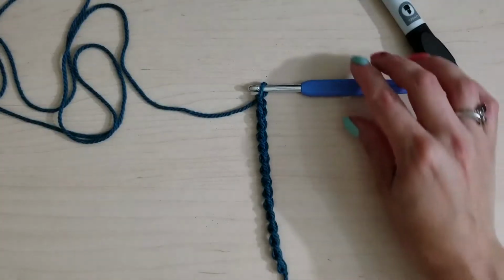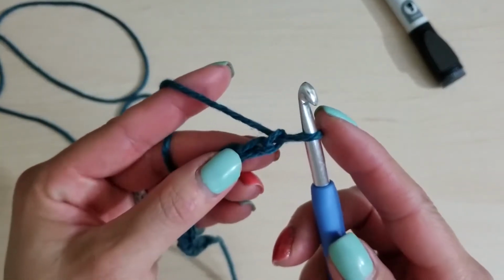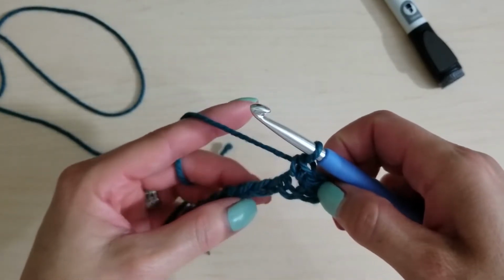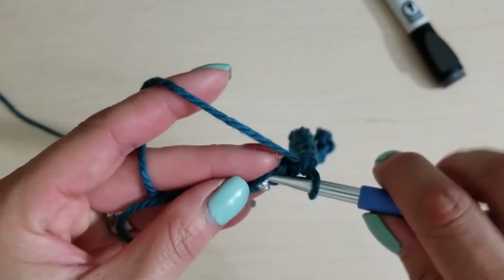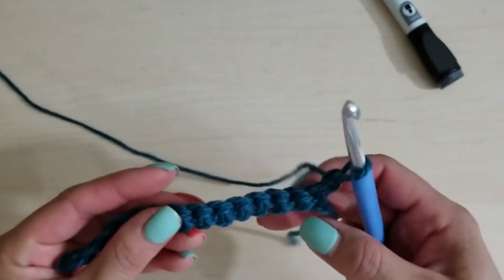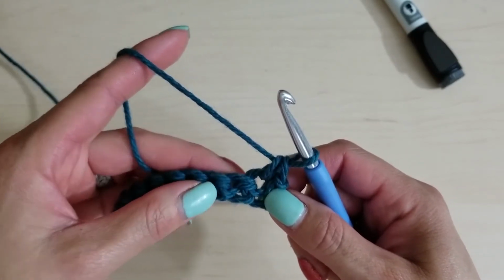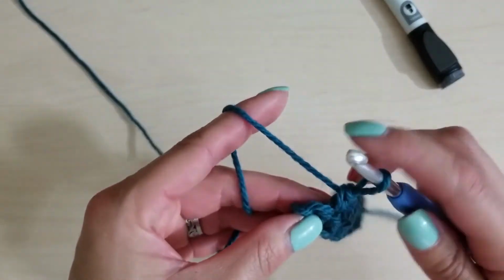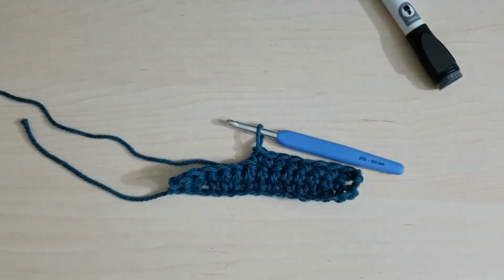Learn To Crochet Part Two: The Single Crochet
So, you got The Chain Stitch down, eh? Time to move on to The Single Crochet! This one will REALLY prime you for ALL the crochet moves! After this, be sure to watch The Double Crochet, and then make The Cowl!